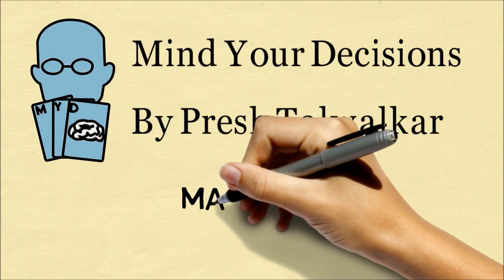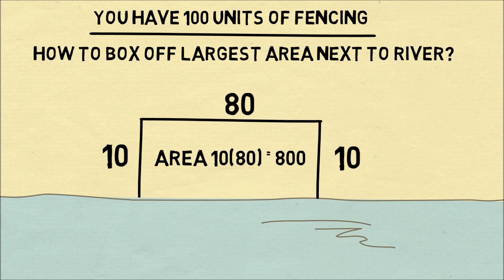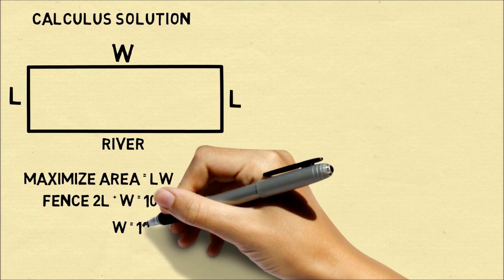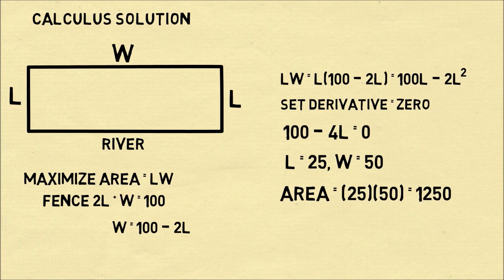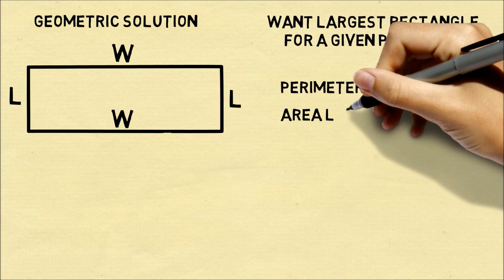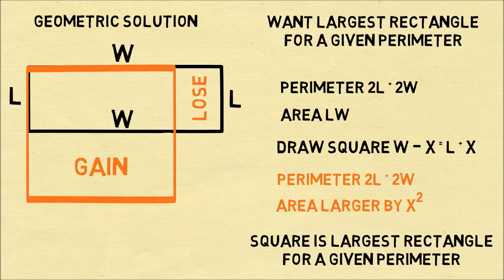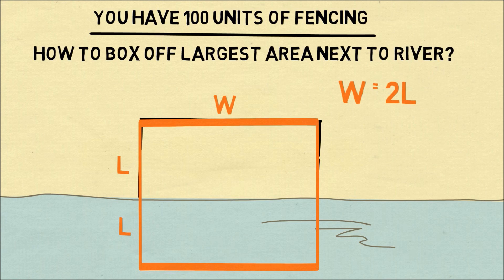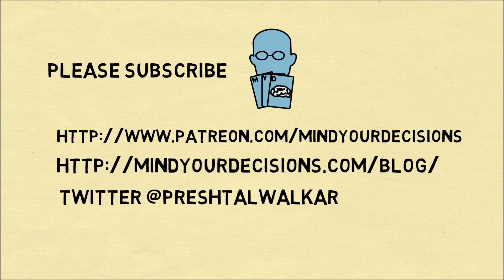Math Puzzler: Optimize The Fence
You have a 100 units of fencing. What's the largest area you can enclose next to a river, if the fence makes 3 sides of a box?

My Books